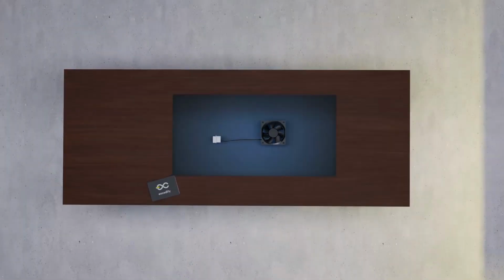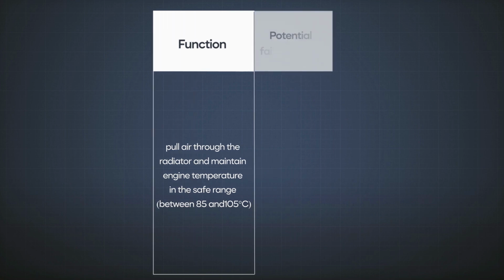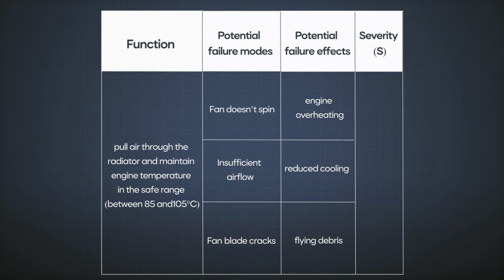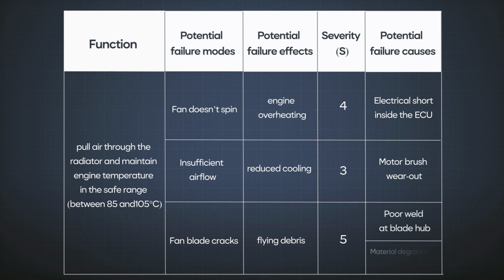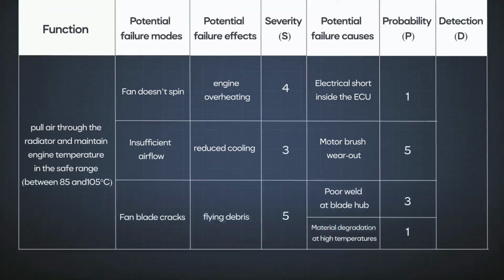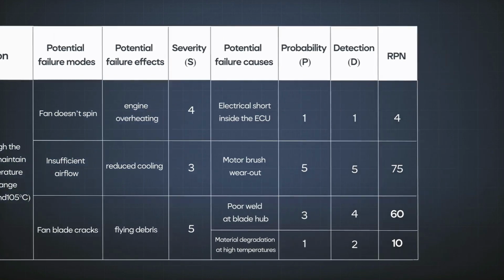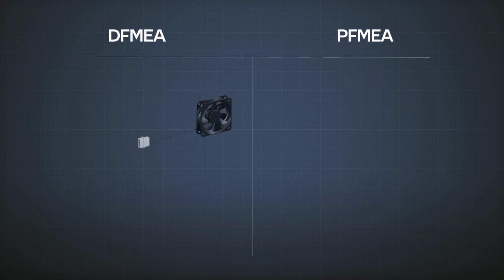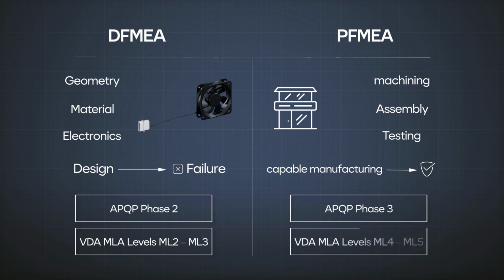FMEA Explained: Failure Modes & Effects Analysis (Complete Guide)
Failure Modes and Effects Analysis (FMEA) is one of the most important risk-prevention tools in engineering, manufacturing, and quality management.

In this video, you’ll get a clear, end-to-end explanation of FMEA—what it is, why it exists, and how it’s actually used in real projects. No theory overload, no buzzwords.

You’ll learn:

What FMEA is and when to use it

Difference between Design FMEA (DFMEA) and Process FMEA (PFMEA)

Failure modes, effects, and root causes explained simply

Severity, Occurrence, Detection (S, O, D) ratings

RPN vs. Action Priority (AI)

How teams decide what to fix first

Common FMEA mistakes to avoid

Practical examples from engineering and manufacturing

This video is ideal for:

Design & manufacturing engineers

Quality engineers and managers

APQP, IATF 16949, and ISO practitioners

Students preparing for Six Sigma, DFMEA, or PFMEA work

📌 If you work with product development, process design, or risk analysis, FMEA is not optional—this video gives you the full picture.